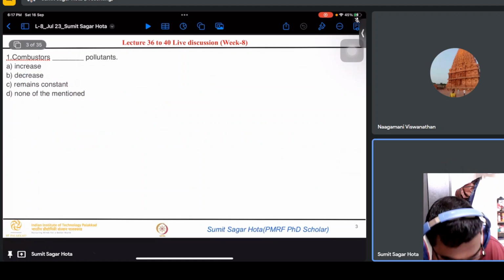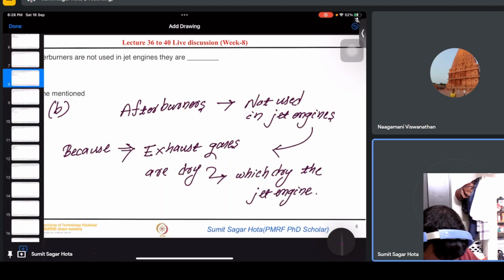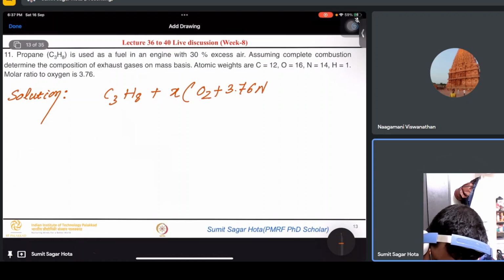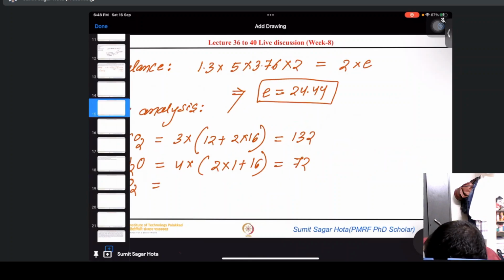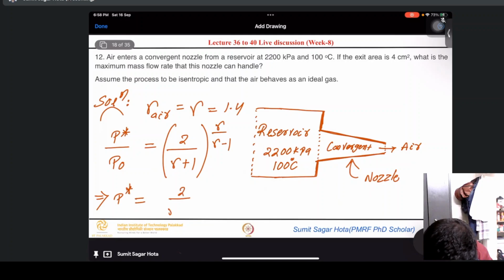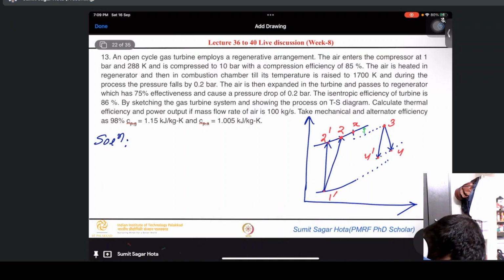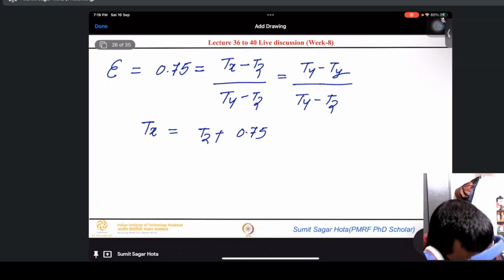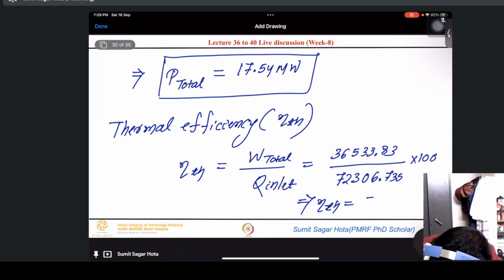Week - 8 (Lec. 36 to 40) Introduction of Airbreathing Propulsion Problem-Solving Sessions for NPTEL